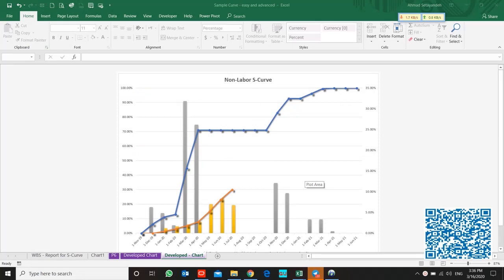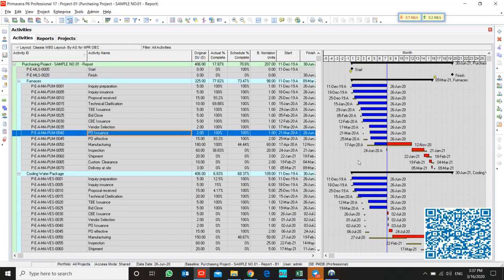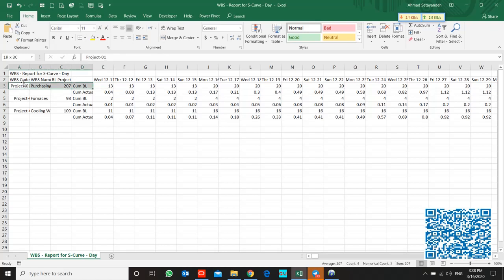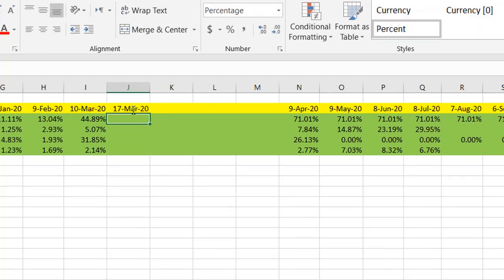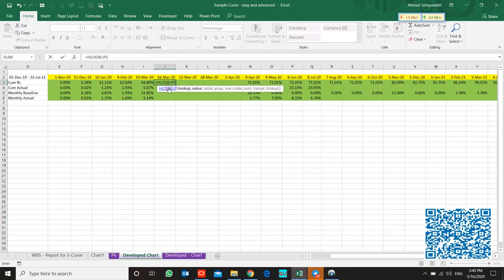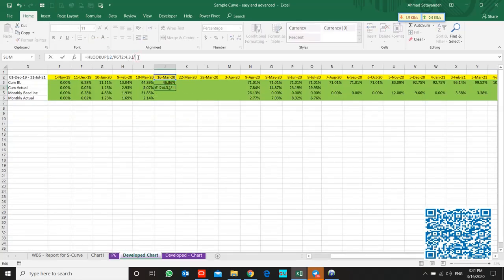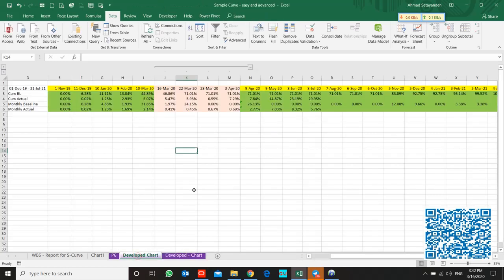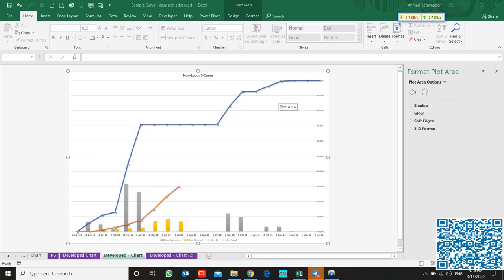🔴 Create and Update Project S-Curve in Primavera P6 by Excel HELP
Think about when your Project Manager asks you to change/update S-Curve cut-off dates or add some date in your report. You need to do the below steps:
🔸 Provide daily progress by P6
🔸 Change the Timeline dates in your excel
🔸 Use the “Hlookup” formula to provide the date
🔸 Update your S-Curve
You could update your report with this solution in less than  7 minutes.